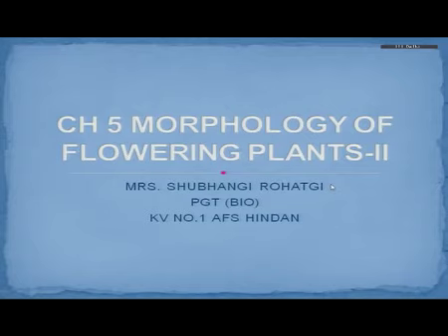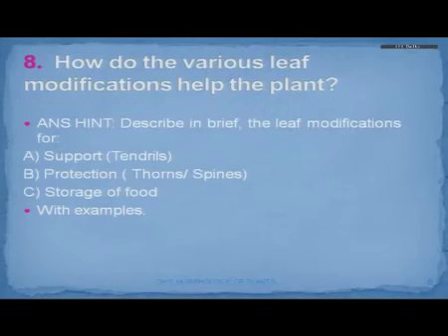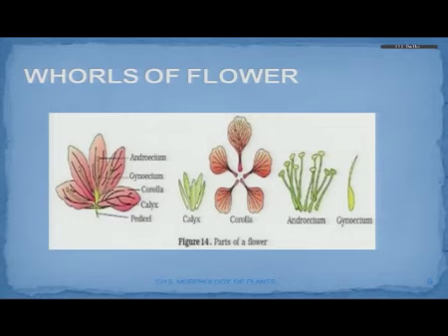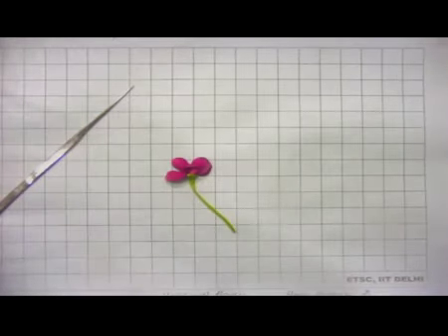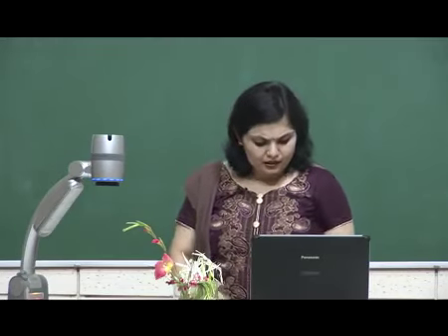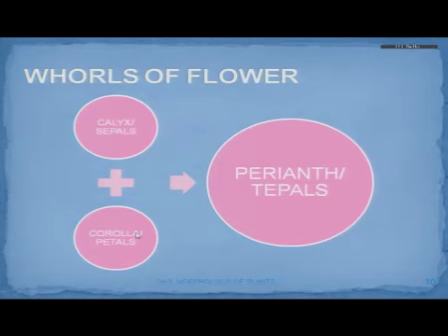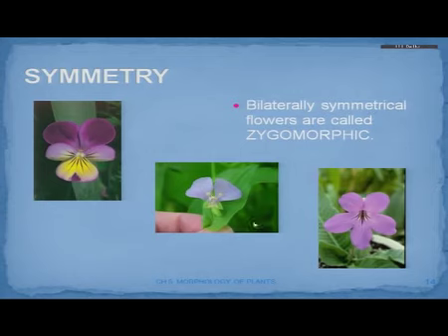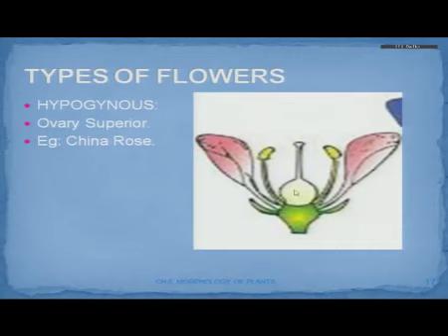Biology Class 11 Unit 03 Chapter 02 Structural Organization Morphology of Plants L 2/3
Lecture -2  We will cover up the remaining portions of chapter five morphology of plants in the earlier session that we had on this chapter we studied about the external structures and features of roots stems and leaves we also studied about the modifications that are present in these structures for various purposes and in the last section we studied about various kinds of inflorescences that are available i had also given you some exercise questions to solve on your own i am hopeful that you try to frame the answers for the same well if you have done so then i am now going to give you an outline of ideal answers and if you have not yet completed your exercise then these outlines will help you to frame the ideal answers the first question was differentiate between resimus and simo's influences so you can base your answer around the determinate and indeterminate growth of the peduncle and also acro petal and basi petal arrangement of flowers you have to tell which of these inflorescences show determinate or indeterminate growth of the peduncle and what order or of succession is shown by the flowers in each of these inflorescences now the next question was to differentiate between fibrous roots and advantageous roots again while framing your answer you should ah point out the presence or absence of primary roots and lateral roots you should tell in which root the fibrous root or adventurous root ah primary roots are present and in which they are absent and you can also make a point telling about the type of plants in which these roots are present like ah whether in monocots or dicots will you find fibrous or advantageous roots next question was to describe the modifications of stem with suitable example in the earlier session we had discussed a lot of modifications of stems we had studied their functions their structures and their examples so when you frame your answer you can describe the stems modified for storage of food for protection that is in the form of thorns for support in the form of tendrils and for vegetative propagation and you should give proper examples while writing and describing each one of these the last question was how do the various leaf modifications help the plant and again ah just as in the previous question you wrote about the stem modifications here you should describe in brief belief modifications for support that is tendrils for protection in the form of thorns or spines and for storage of food also don't forget to give examples with each of these descriptions so these were the remnants of the last session and today we will begin with our new topic the flower as we know that flower is the reproductive unit of the angiosperms and we see a fascinating variety of flowers surrounding ourselves now while they may appear to be different but basically they all have similar structure they have four worlds and each of these worlds perform their specific function having said so i would also underline that there is a great diversity in the structure of flowers.

SATHEE (Self Assessment Test and Help for Entrance Exams) is an initiative by the Ministry of Education, Government of India, in association with the Indian Institute of Technology Kanpur (IIT Kanpur), to give students a free learning and assessment platform. The preparation material will be available in English, Hindi, and other regional languages of India to prepare for JEE and NEET exams.

JEE aspirants must join our Telegram channel and Whatsapp group-

NEET aspirants must join our Telegram channel and Whatsapp group-